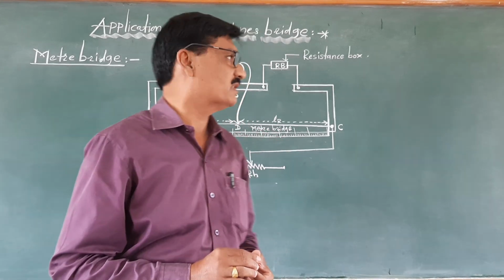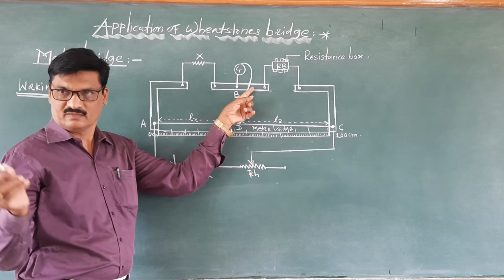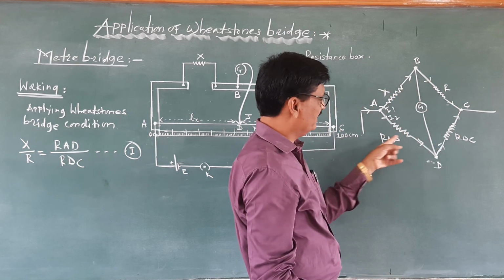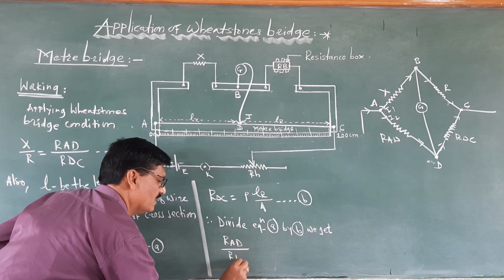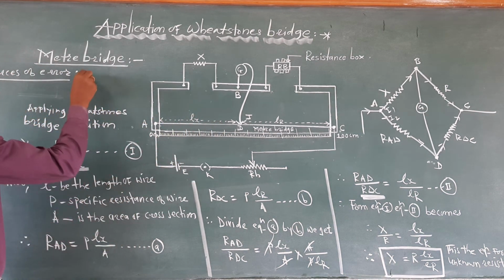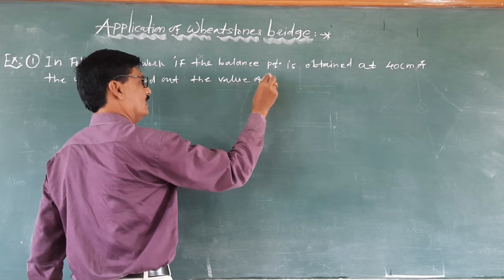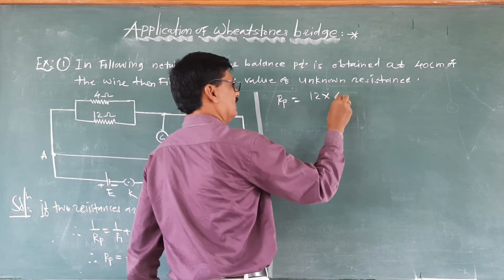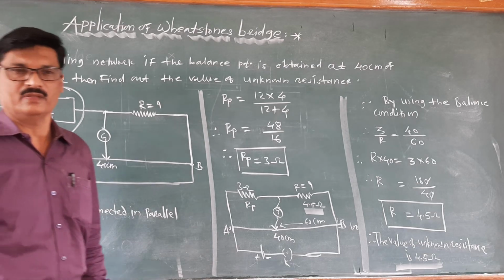Current electricity lecture no. 4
Current electricity lecture no. 4/physics/XIIsci